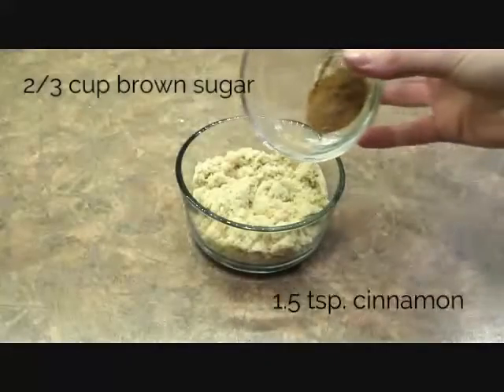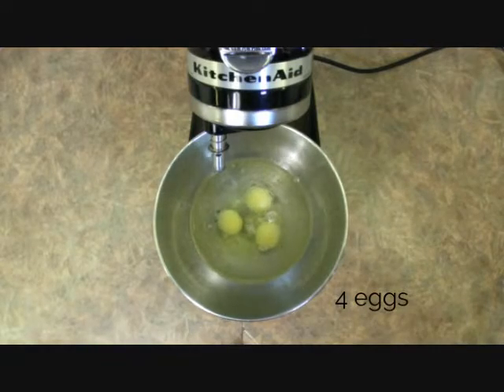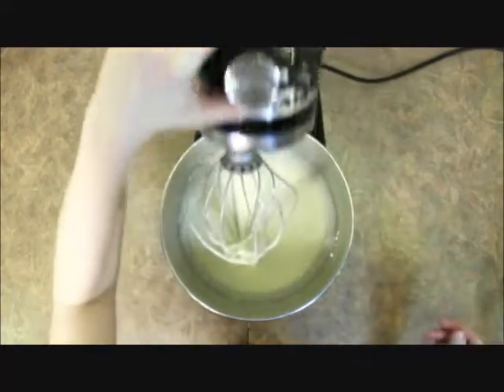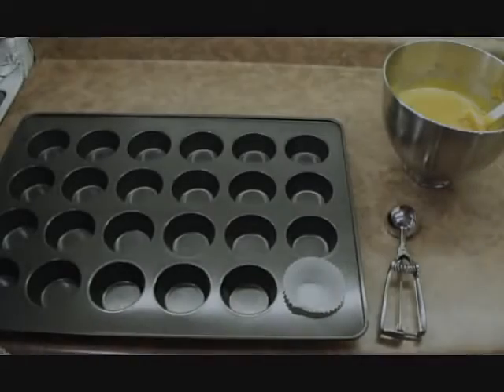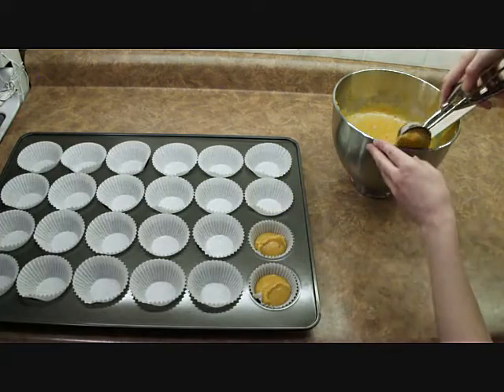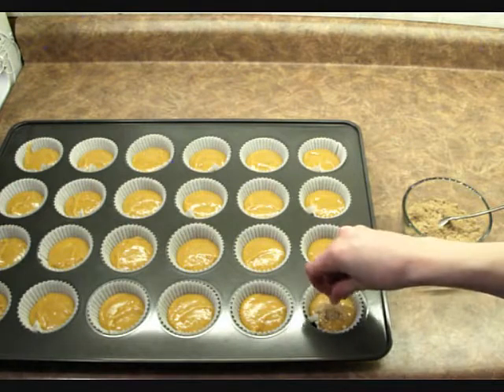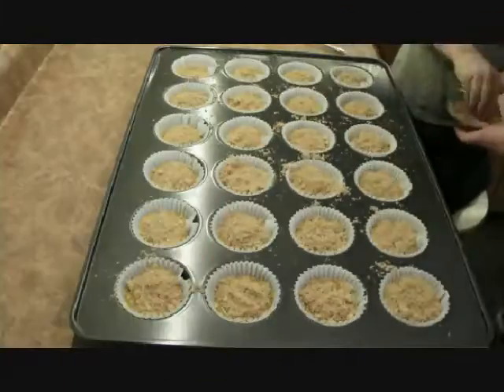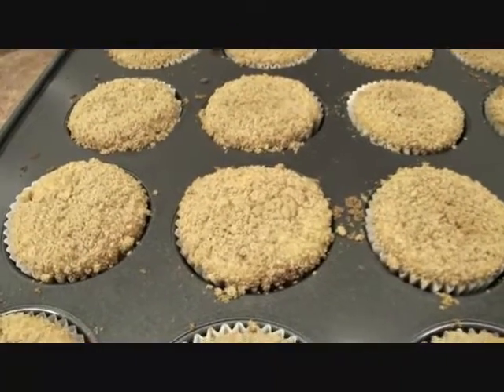Butterscotch Muffins / A MUST TRY!!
The best muffins ever! Here is a full tutorial on how to make them. Trust me you will love them and possibly be addicted to them. This recipe is a huge hit in our family and make them frequently… maybe too frequently.

Worsley, AB T0H3W0

Also like this video if you enjoyed it. It helps my channel a lot.

Butterscotch Muffin Recipe;
- 2/3 cup brown sugar
- 1 1/2 tsp cinnamon
- 1 cup water
- 3/4 cup oil
- 4 eggs
- 2 cups flour
- 1 cup sugar
- 2 tsp baking powder
- 1 tsp salt 1 tsp vanilla
- 3/4 cup instant butterscotch pudding (or 1 - 4 serving size pkg)
- 3/4 cup instant vanilla pudding (or 1 - 4 serving size pkg)
Preheat oven to 350℉. Combine brown sugar and cinnamon. Set aside. Mix together all ingredients except for instant pudding mix. Once batter is fully combined add in both instant pudding mixes and beat on medium high speed until just combined. Do not over beat batter. Fill cupcake liners to about 3/4 full and top with the brown sugar and cinnamon mixture. Bake for about 20-25 minutes. Do not over bake. Enjoy! Yield: 2 dozen

My Stand Mixer
Large Cupcake Pan
Cupcake Scoop

Using TopView Video Uploader to edit video, within video clips and photo album.